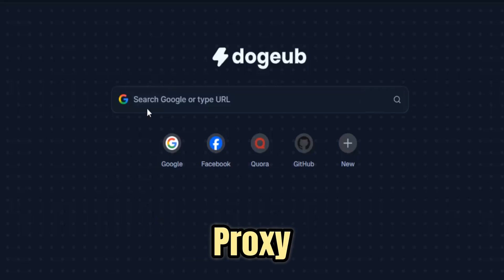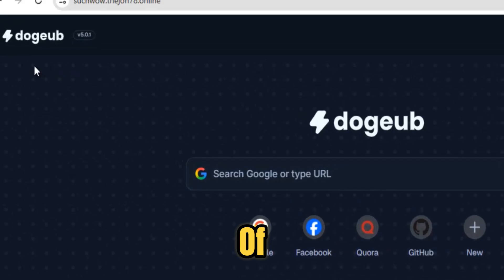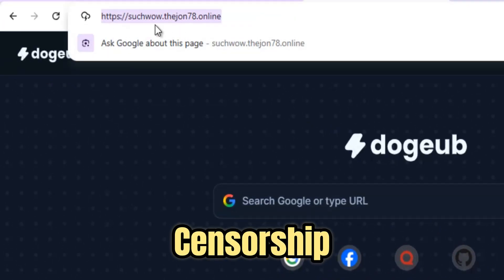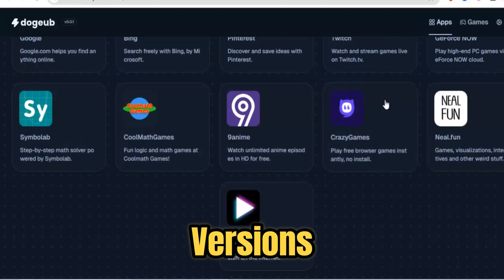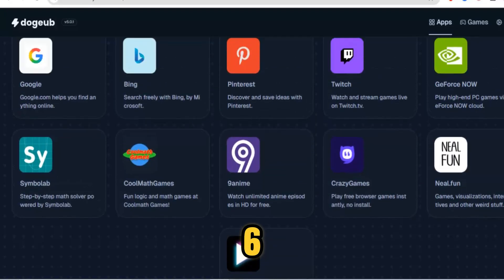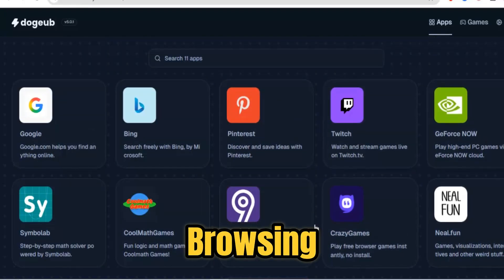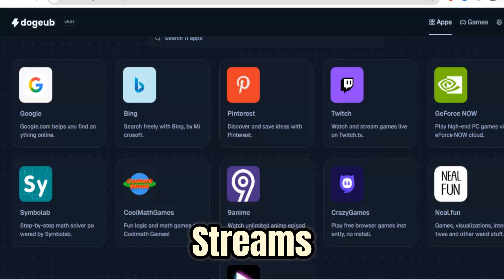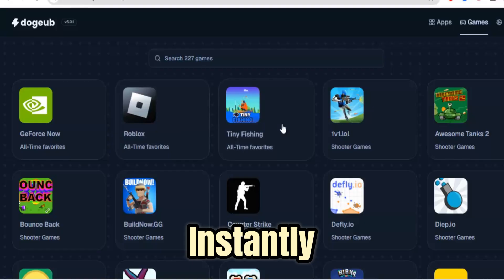TOP WORKING Unblocker For School 2025 || Best PROXIES For School Chromebook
New WORKING Best Unblocker For SCHOOL Chromebook (2025) || New Best WORKING Proxy For SCHOOL (2025)

unblocked games
unblocked proxies
unblocked websites for school 2025 games
school proxy
unblock games
unblockers
unblocker
Roblox unblocked
school unblocker
unblocked websites
proxies
proxy
proxy 2025
unblock
100 proxies for school
2025 unblocked websites
Doge Unblocker
proxy links
proxy links for school Chromebook 2025
proxy school
proxy sites
proxy sites for school 2025
proxies